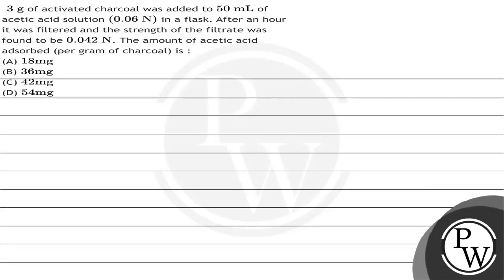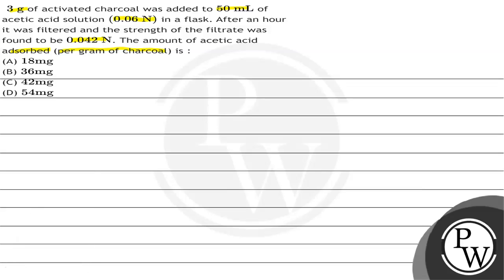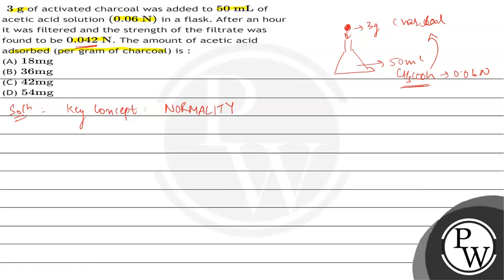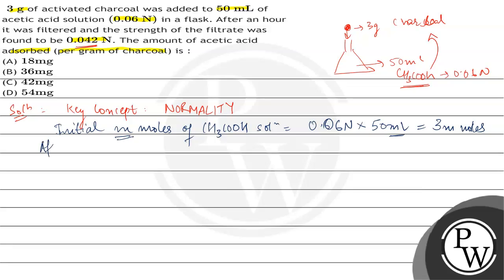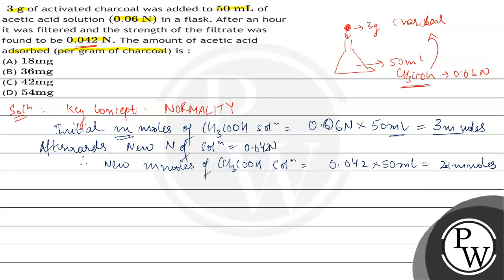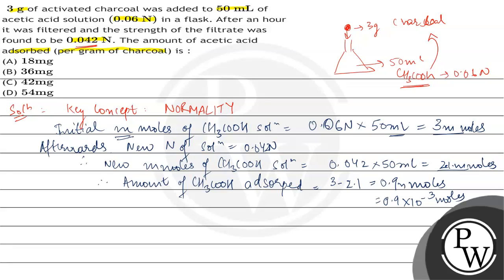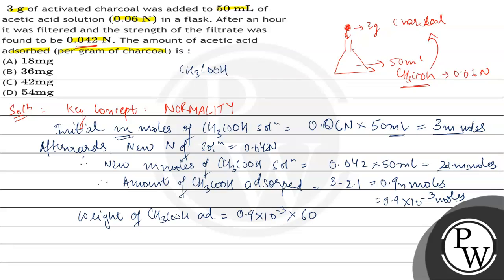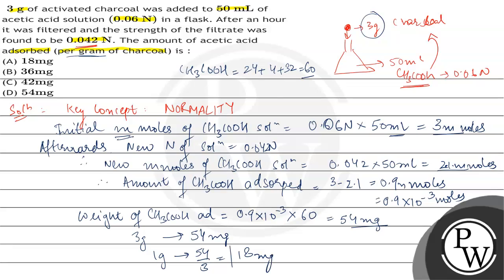\( 3 \mathrm{~g} \) of activated charcoal was added to \( 50 \mathrm{~mL} \) of acetic acid solu...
\( 3 \mathrm{~g} \) of activated charcoal was added to \( 50 \mathrm{~mL} \) of acetic acid solution \( (0.06 \mathrm{~N}) \) in a flask. After an hour it was filtered and the strength of the filtrate was found to be \( 0.042 \mathrm{~N} \). The amount of acetic acid adsorbed (per gram of charcoal) is :
(A) \( 18 \mathrm{mg} \)
(B) \( 36 \mathrm{mg} \)